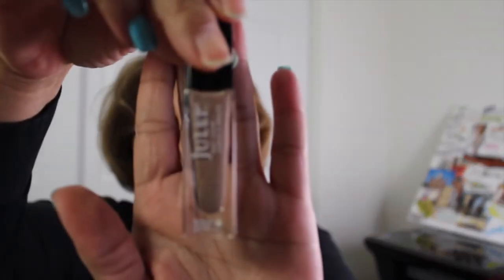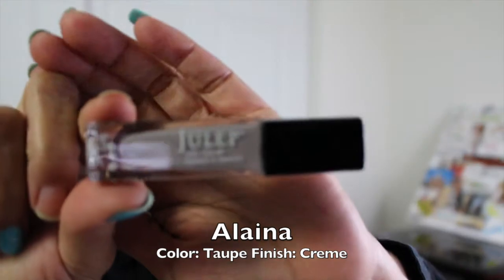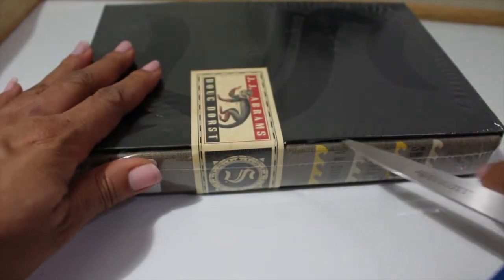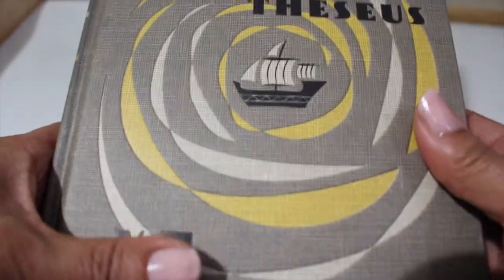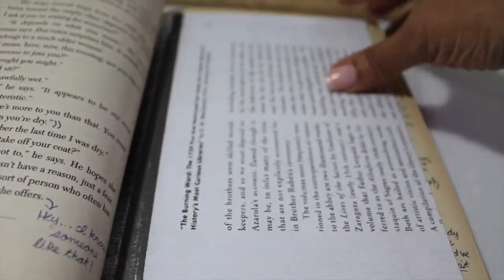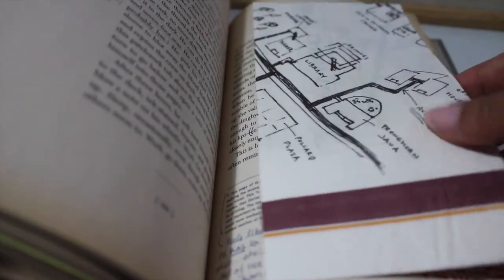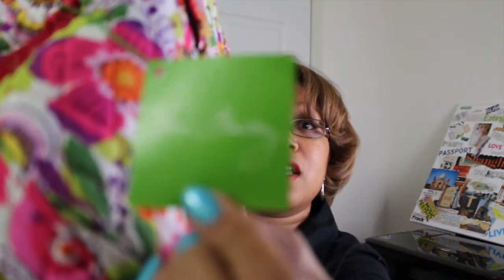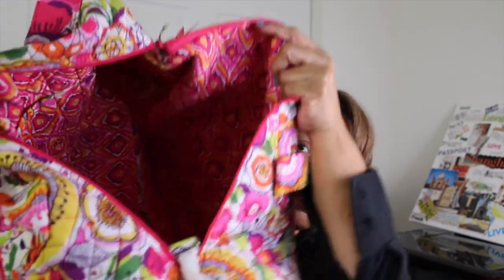What's in My Mailbox: January 2014 (Nail Polish/Book/Exercise Bag)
What's In My Mailbox: January 2014

Interested in getting a free Julep Maven Box (It still should be free)

S by J.J. Abrams & Doug Dorst